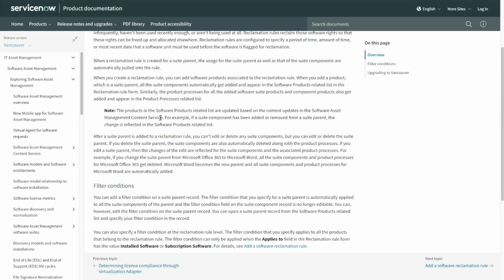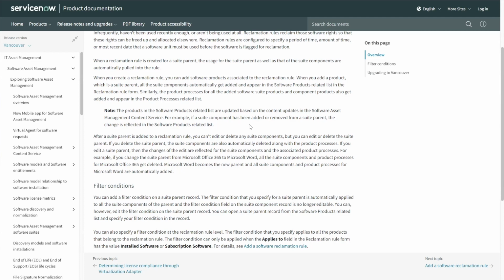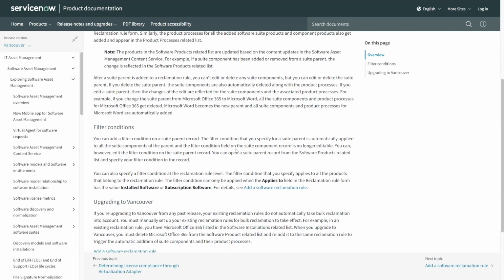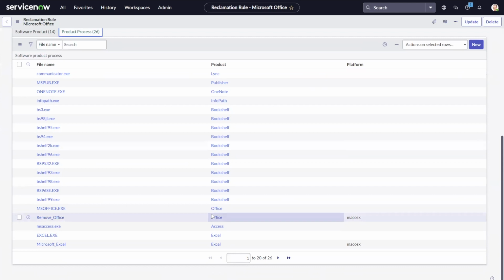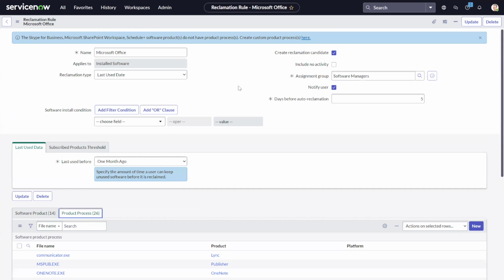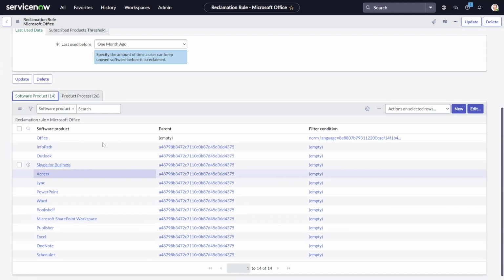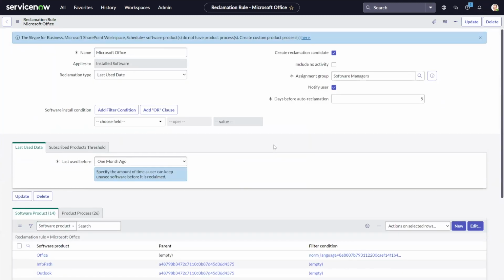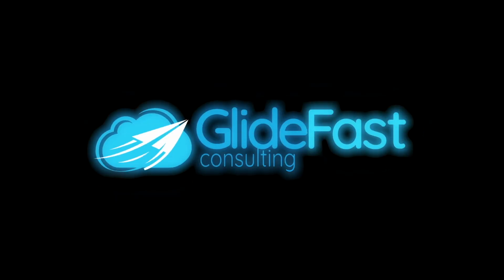ServiceNow® Vancouver ITAM New Feature Demo | Software Reclamation Rules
New feature alert! ITAM Technical Practice Director Daniel Slocum walks us through Software Reclamation Rules in the ServiceNow Vancouver Release.

Reclamation rules aggregate usage over time and specify a minimum number of hours or the latest date that a software unit must be used before the software is flagged for reclamation.